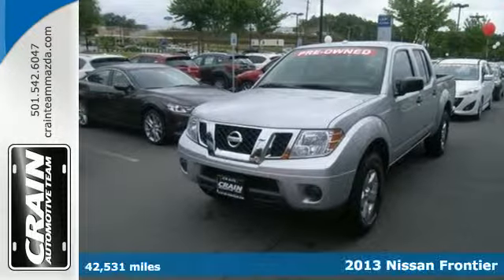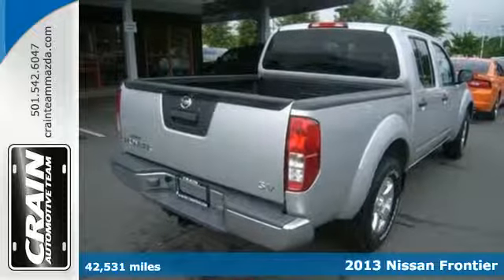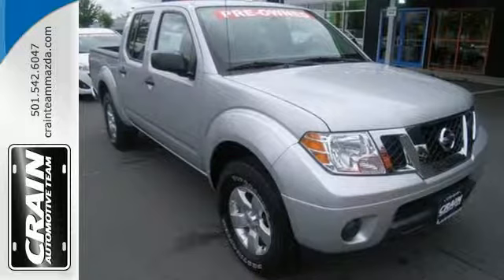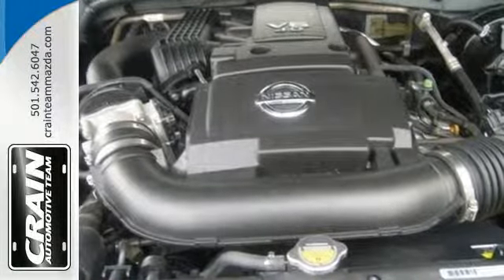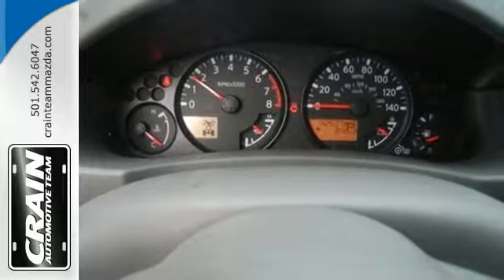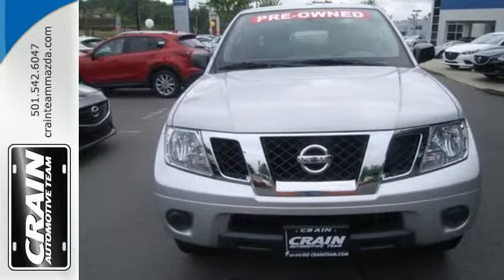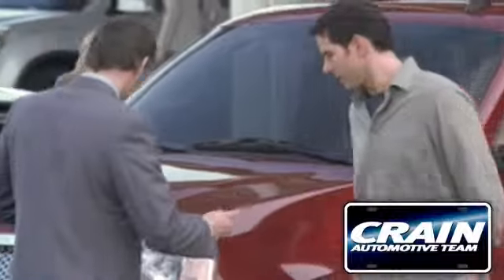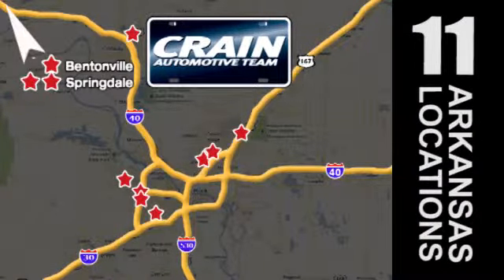2013 Nissan Frontier Little Rock AR Bryant, AR BM6578 - SOLD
Year: 2013
Make: Nissan
Model: Frontier
Engine: 4.0L DOHC 24-Valve V6 Engine
Transmission: Automatic
Color: SILVER
Mileage: 42531
Stock #: BM6578
VIN: 1N6AD0EV4DN720145
Crain Mazda is pleased to be currently offering this 2013 Nissan Frontier SV with 42,531 miles. Equipped with 4WD, this Nissan Frontier gives you added confidence to tackle the surface of any path you take. This is about the time when you're saying it is too good to be true, and let us be the one's to tell you, it is absolutely true. You've found the one you've been looking for. Your dream car. More information about the 2013 Nissan Frontier: The Nissan Frontier is one of the lowest-priced pickups available and with the discontinuation of the Ford Ranger for 2012, it's also one of the few compact trucks available at any price. Four-cylinder Frontier models fill most needs for a basic truck--provided it's only light-duty tasks such as hauling firewood or appliances--while V6 models are the way to go for those with serious towing in mind. In any of its variants, the Frontier is more maneuverable and easier to park than full-size pickups, while Crew Cab models have enough space for four adults. Compared to other small trucks the Frontier line still offers some innovative storage features, such as removable rear-seat storage boxes and the Utili-Track adjustable tie-down system. Off-road purists will also like the complete set of go-anywhere equipment and interior comforts in the PRO-4X models, while in general, the Frontier can handle heavier-duty tasks than some other compact trucks because of its shared frame and structure with the larger Titan. Interesting features of this model are fuel-saving 4-cylinder base model, affordability, very capable V6, innovative storage solutions, and Maneuverability Every new and pre-owned vehicle is backed by the Crain Commitment, including our 100% low price guarantee, a 100 hour love it or leave it exchange policy, and a 100 year 100,000 mile warranty. The Crain Team's Got 'Em!

Address:
11715 Colonel Glenn Rd